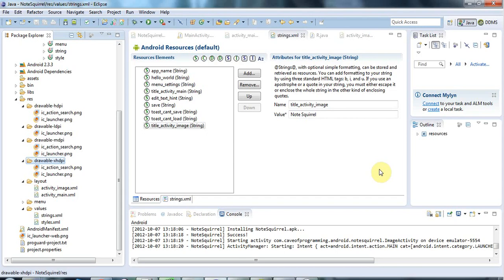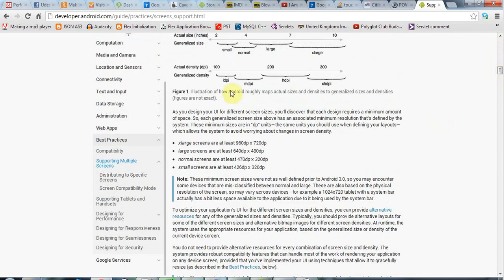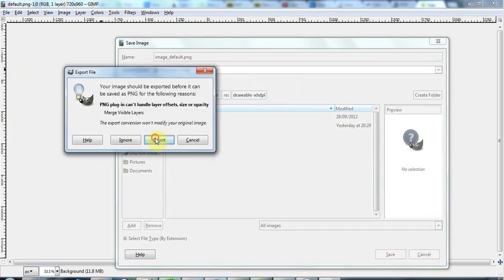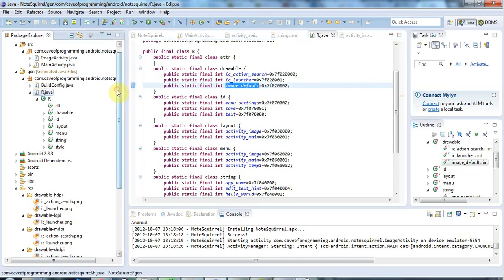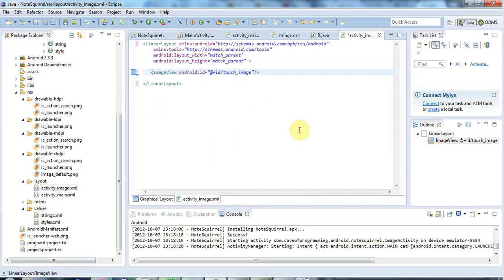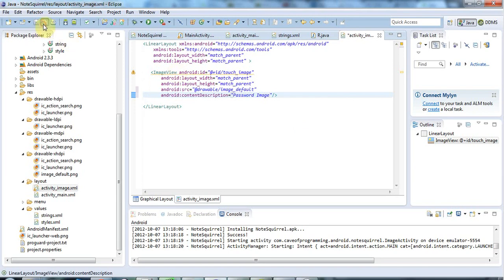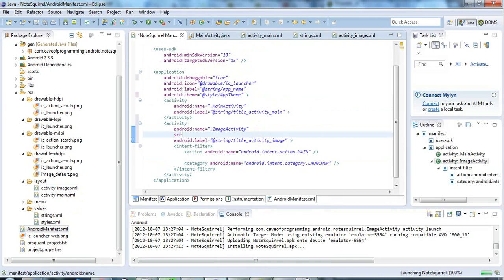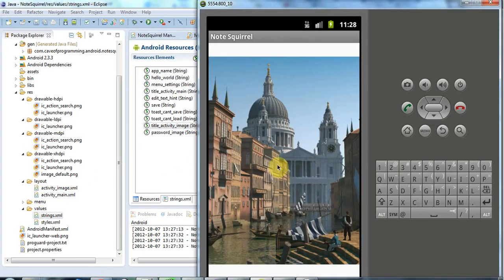Displaying Images With the Image View